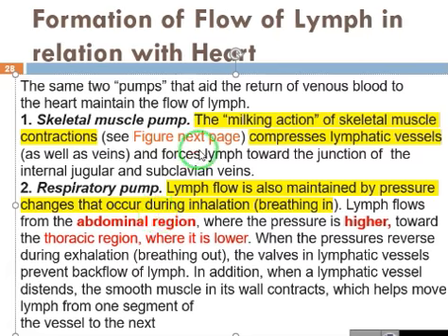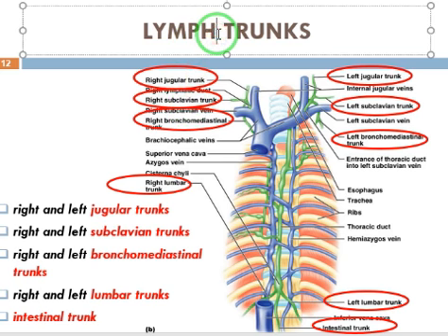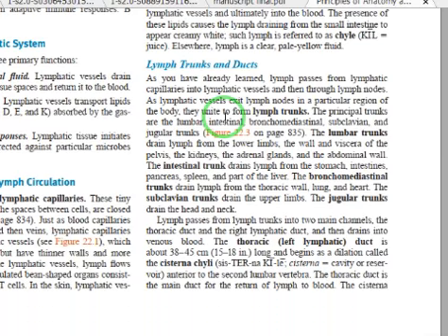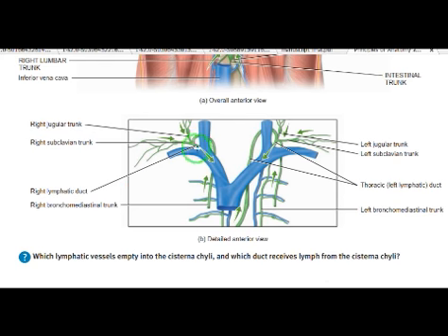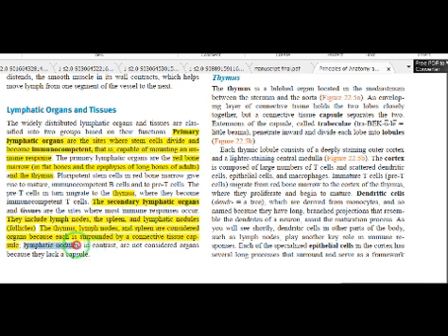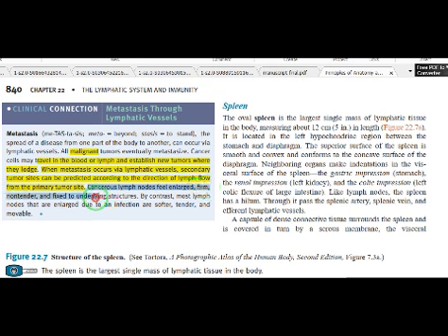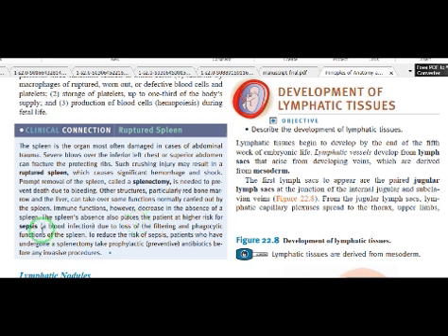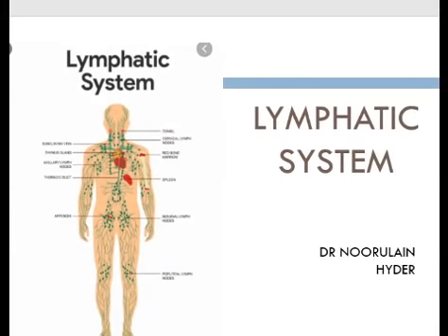LYMPHATIC SYSTEM (PART 3)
This video is the part of Physiology of Pharm.D 1st Year